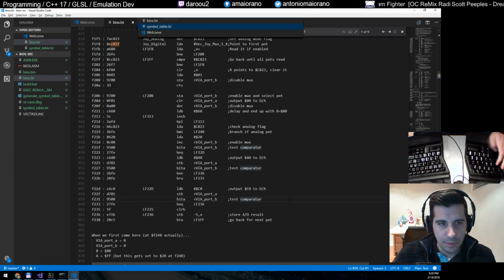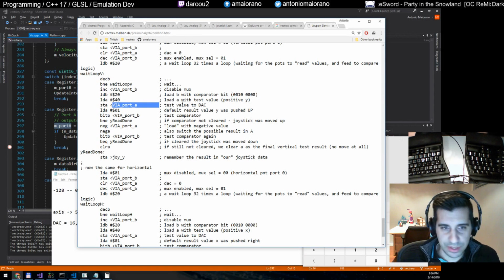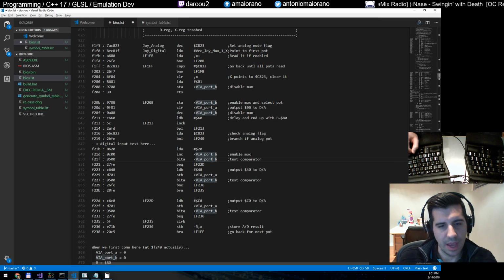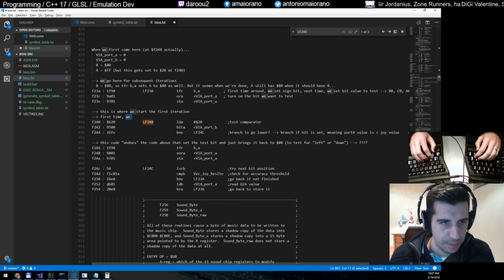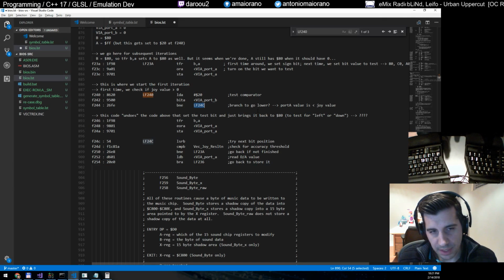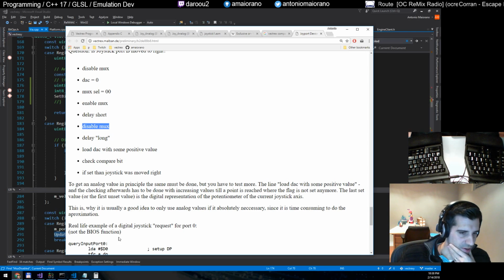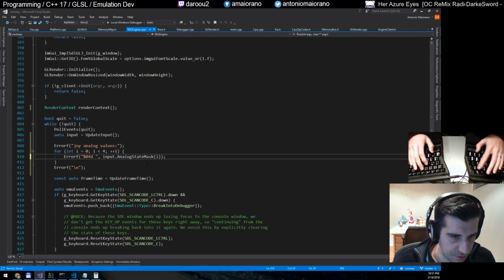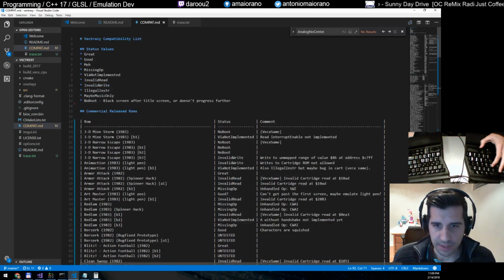Ep. 55 - Programming a Vectrex Emulator [Vectrexy|C++17]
On tonight's stream, we continue our effort to understand and fix analog joystick input not working in some games... and succeed!